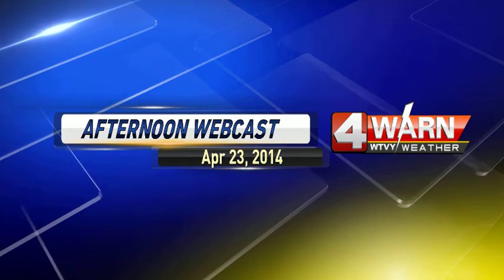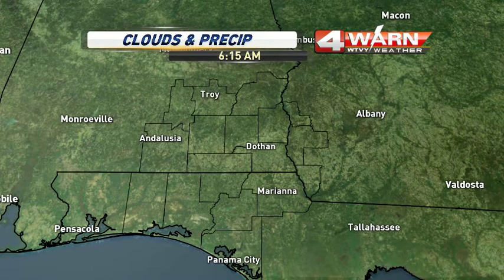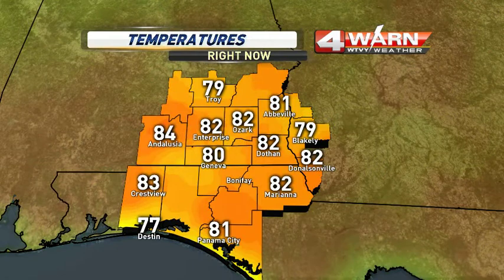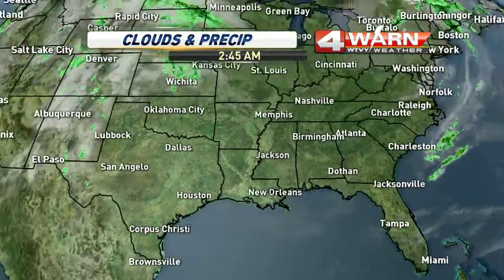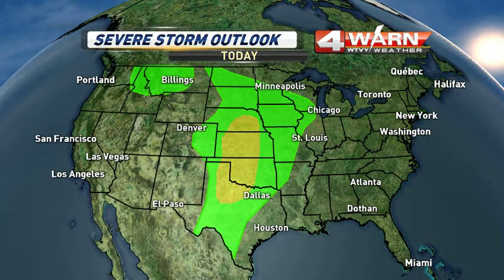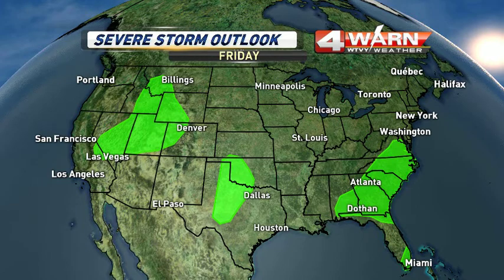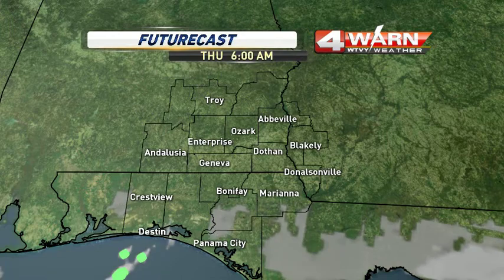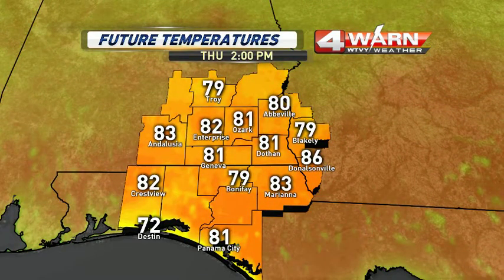Afternoon Webcast 4/23/14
Dry and warmer for Wednesday with some fair weather cumulus forming.  We even saw a hint of a familiar summertime feature today. Find out more in the Afternoon Weather Webcast.